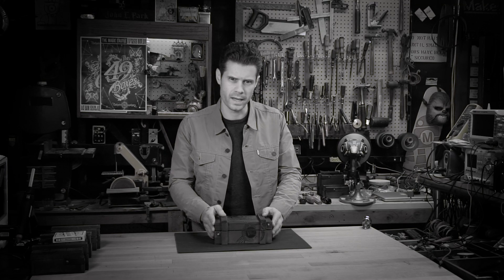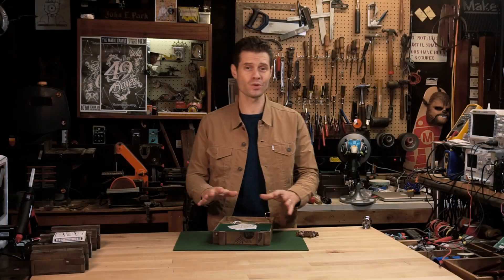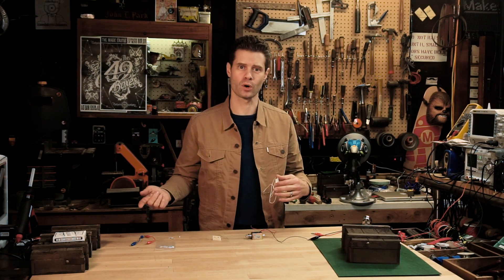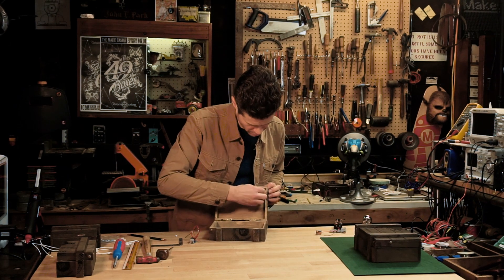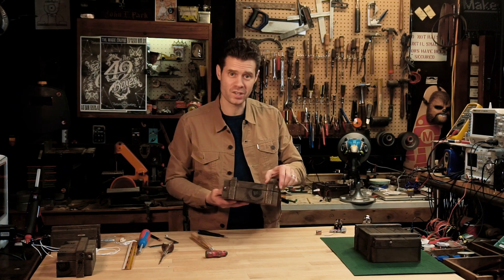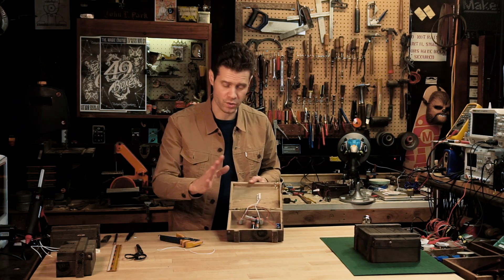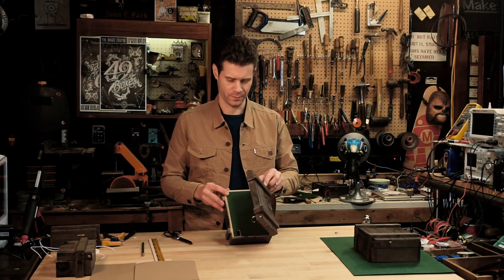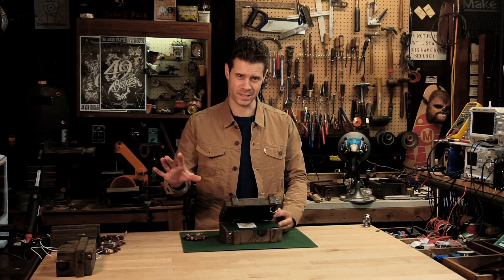John Park's Mystery Box: The Nautical Crate @adafruit @johnedgarpark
Mystery Box: The Nautical Crate, an easy-to-build locking box that uses a solenoid, reed switch, and a secret magnet to open the secured crate.